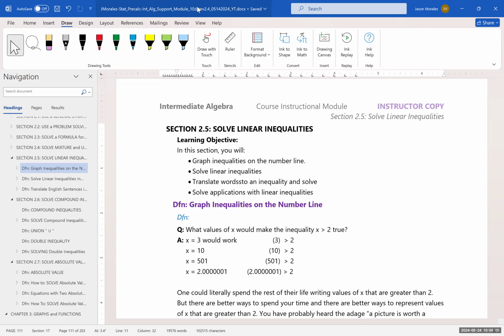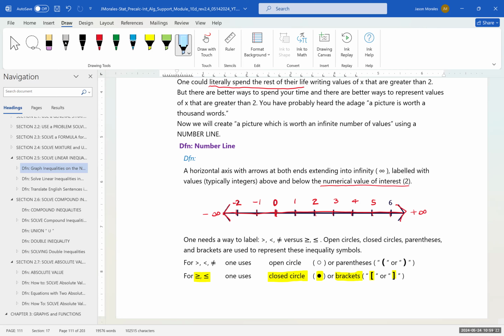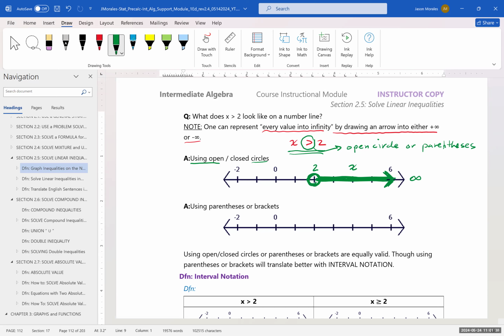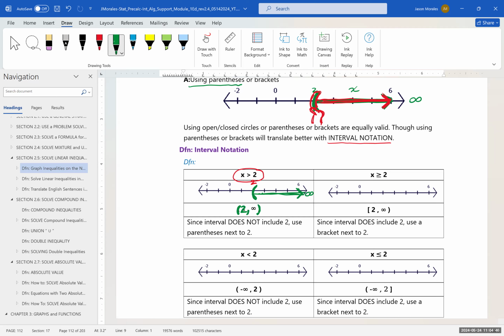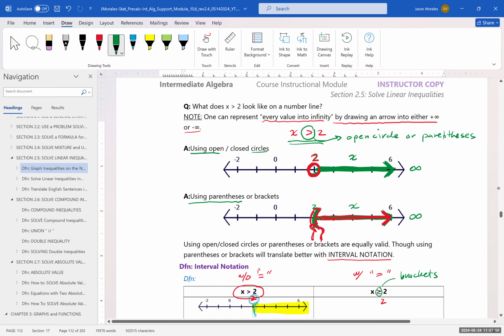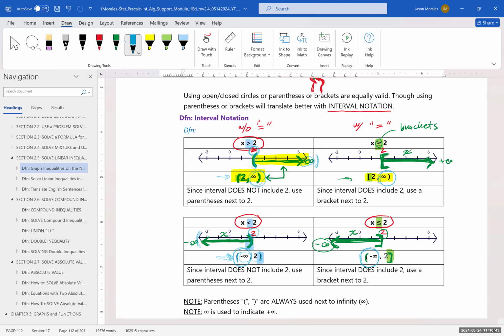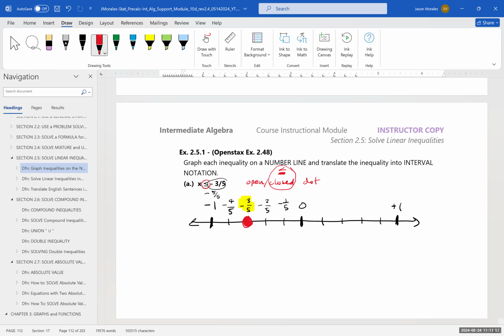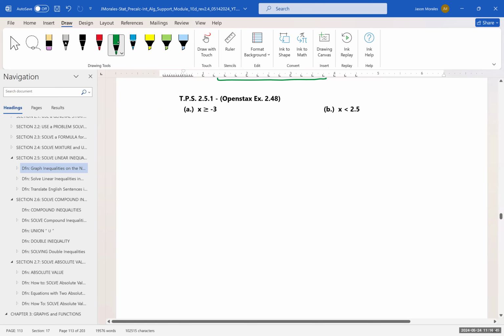IA 2.5 Dfn Ex GRAPH INEQUALITIES on the NUMBER LINE